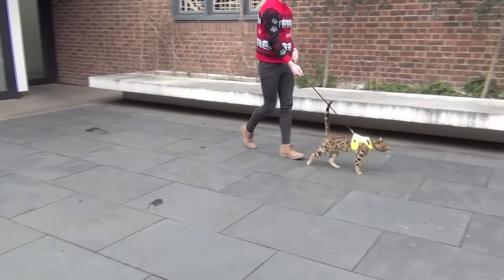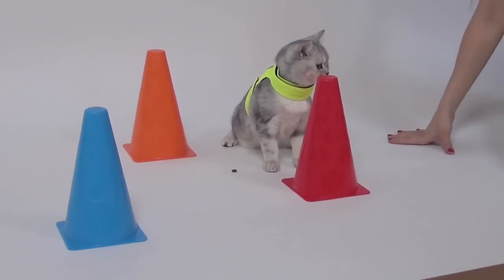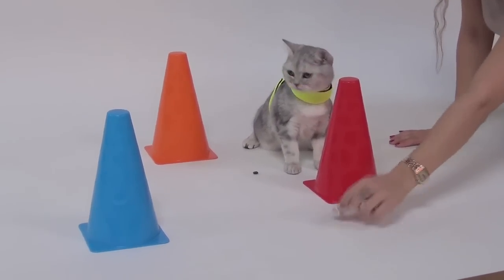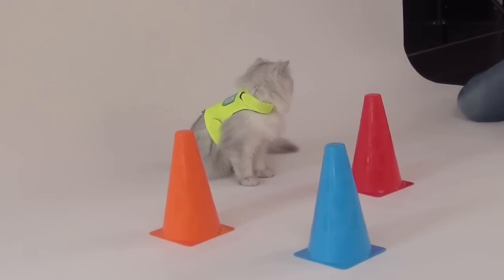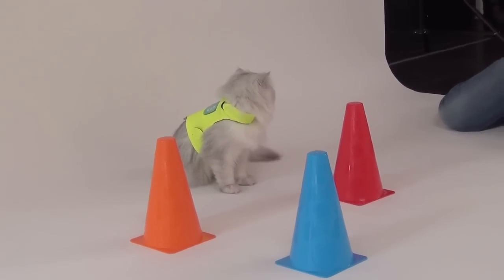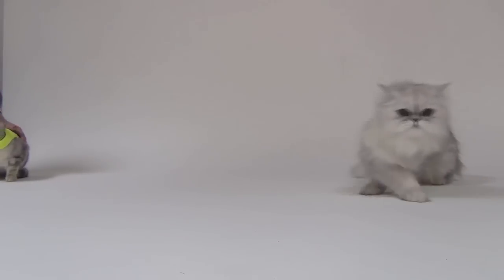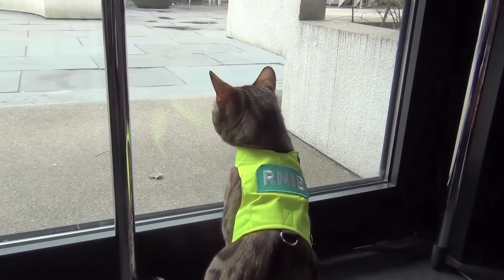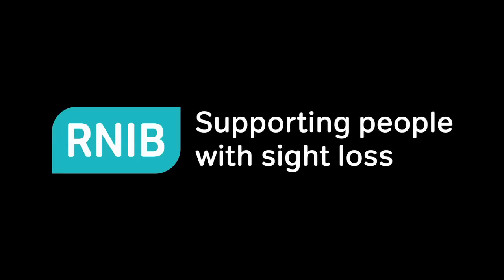CATNAV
This April Fools' Day we launched CATNAV, a scheme to train cats to guide blind and partially sighted people. Here's a little look behind the scenes at our CATNAV photoshoot, it will quickly become clear why this idea was a non-starter!